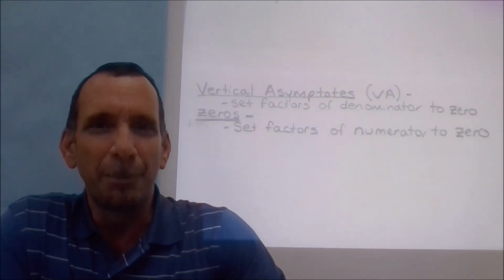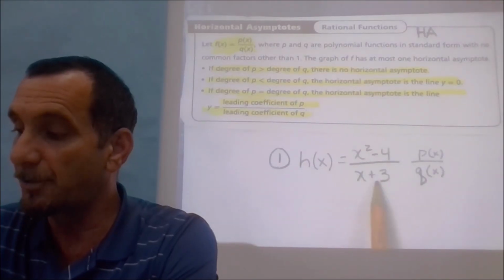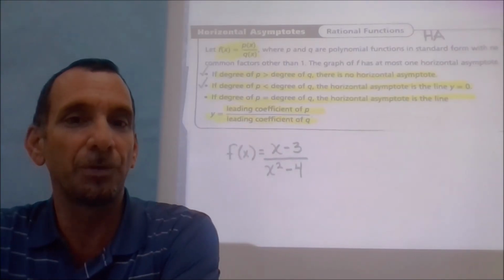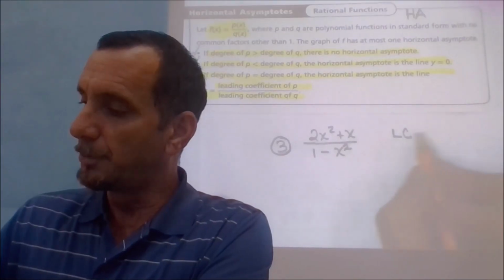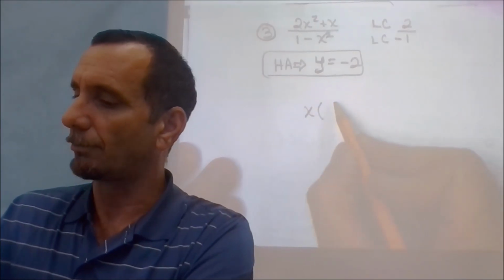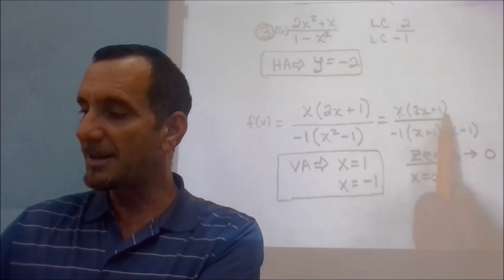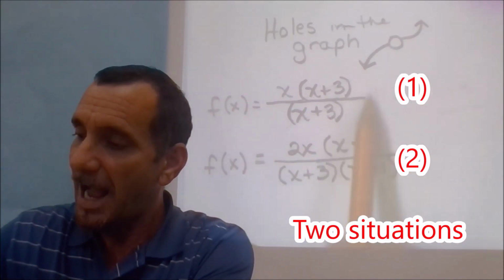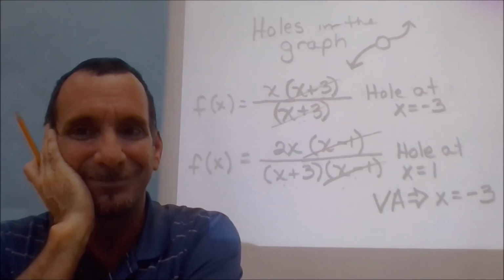HORIZONTAL ASYMPTOTES ZEROS AND HOLES IN GRAPHS OF RATIONAL FUNCTIONS!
There is so much to cover in this video, which will help you practice basic algebra concepts and build confic=dence in the algebra you will need for precalculus.  Watch the video and practice the problems presented at the end.  Puppy Amanda is here to help!